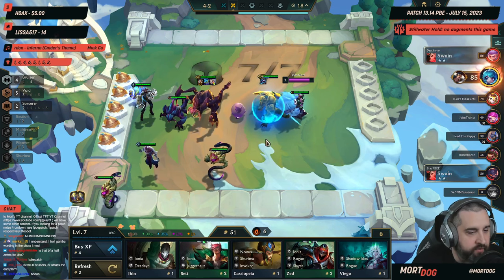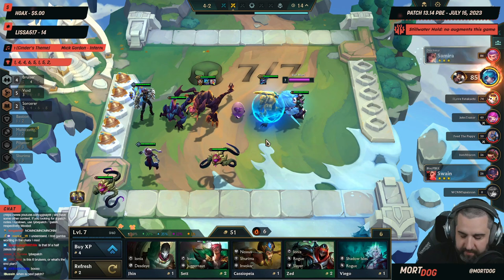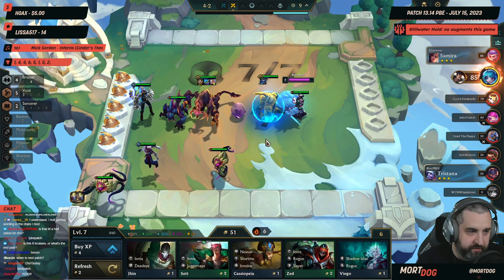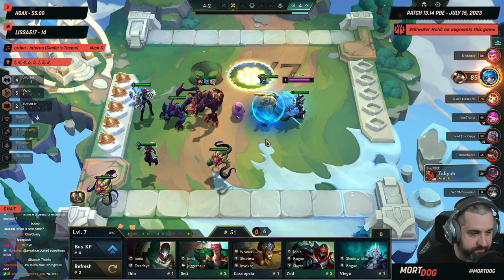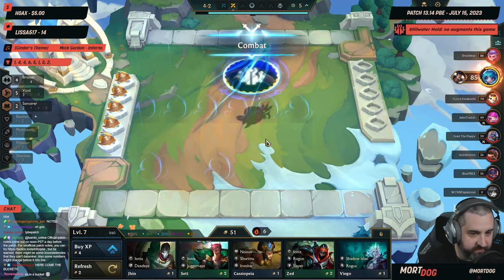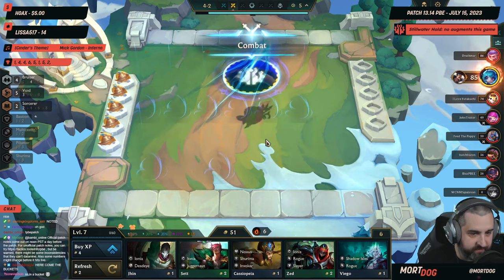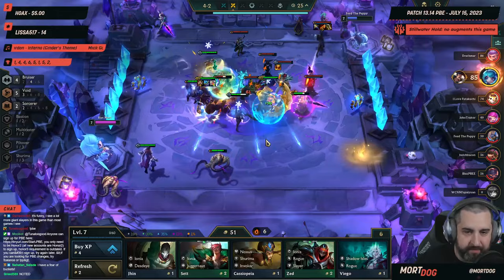Mortdog Explains Additive VS Multiplicative Scaling in TFT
Teamfight Tactics, TFT, Clips, K3Soju, Kiyoon, Scarra, Becca, Hafu, BoxBox, Keane, Disguised Toast, Kurumx, Bebe, Mortdog